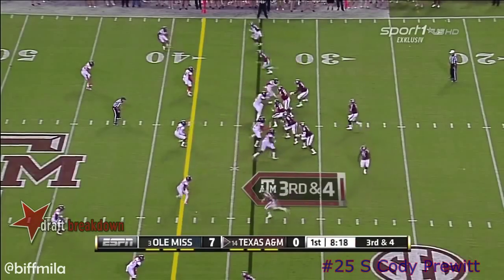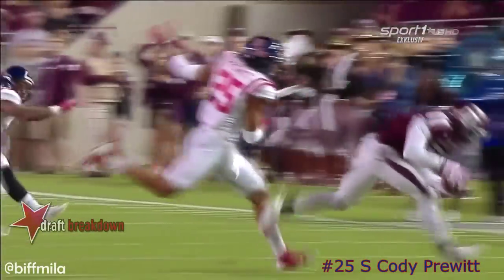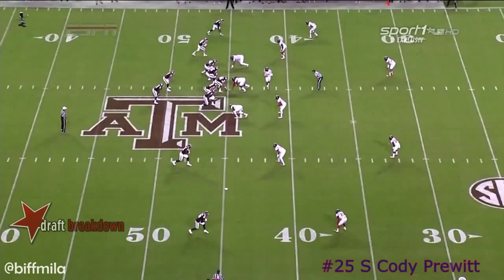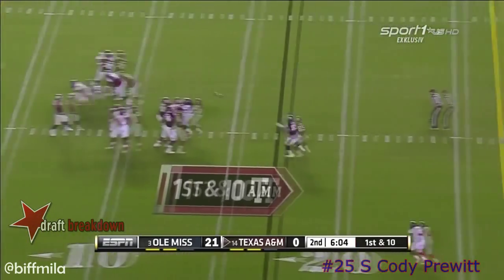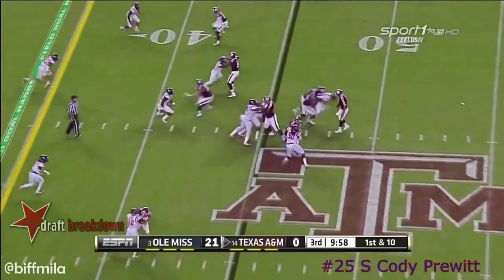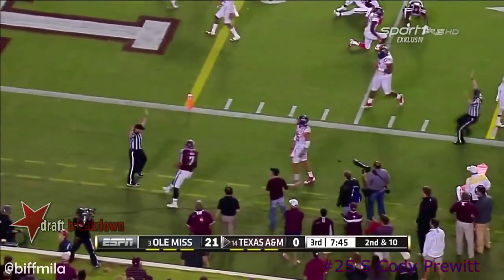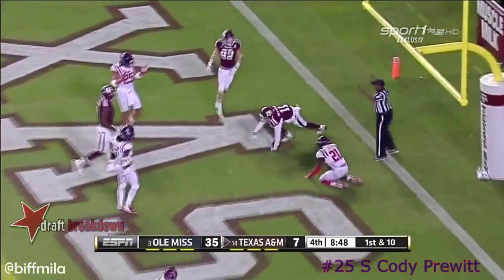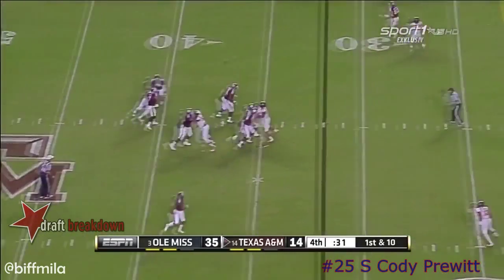Cody Prewitt (Ole Miss) vs. Texas A&M (2014)